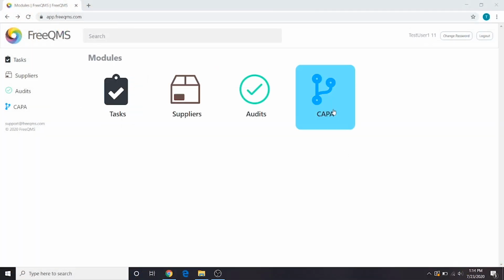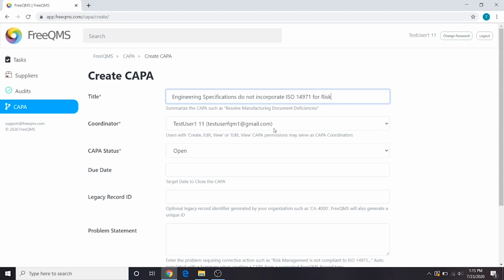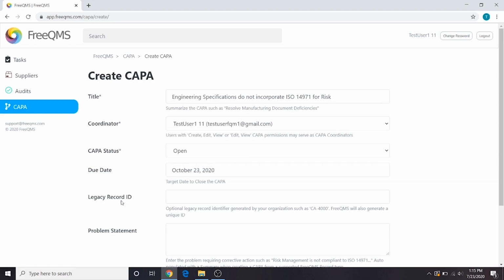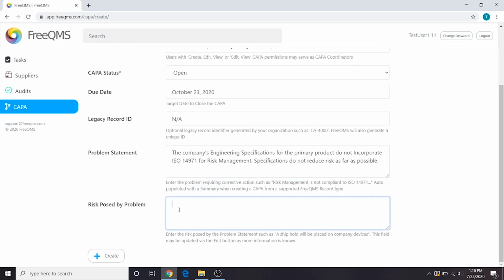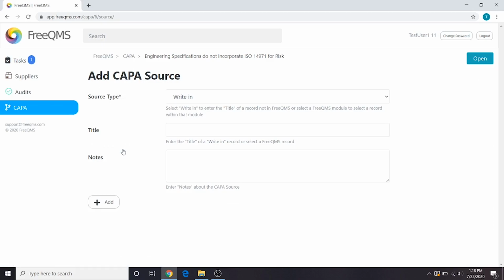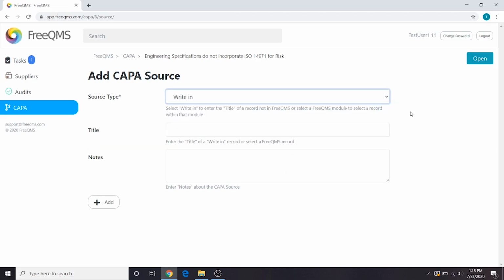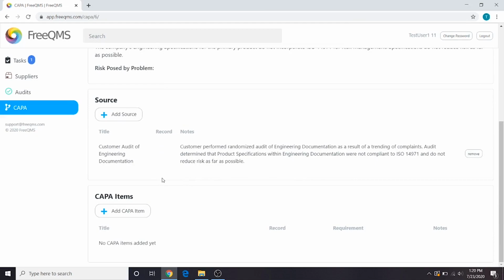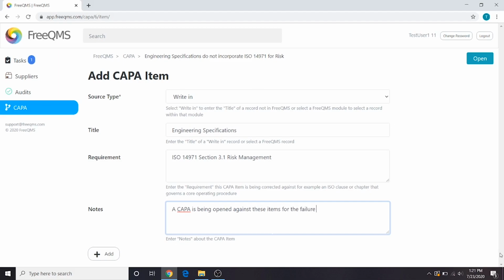How To: Part 2 - Create and Complete a CAPA in FreeQMS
In the second part of our new FreeQMS series, Nick teaches us about the process of creating and completing a CAPA - from the perspective of both admin, and non-admin users. Users will learn about approvals, activities, and much more in this series!